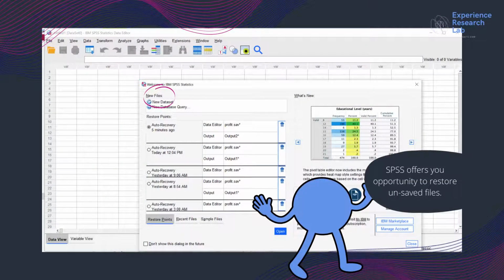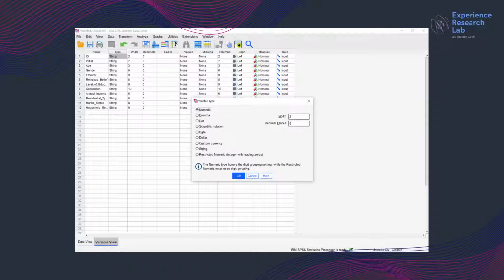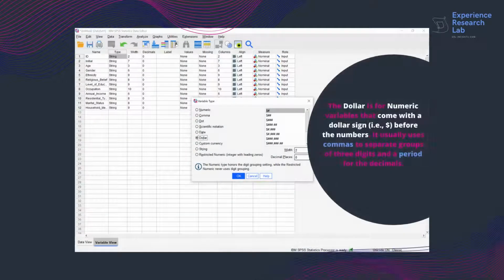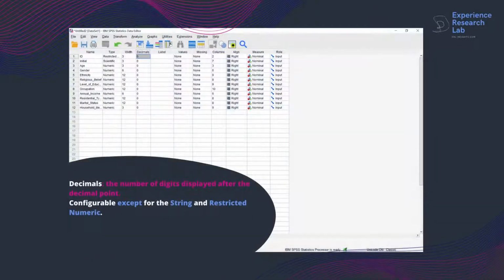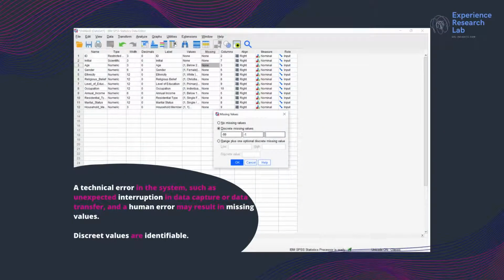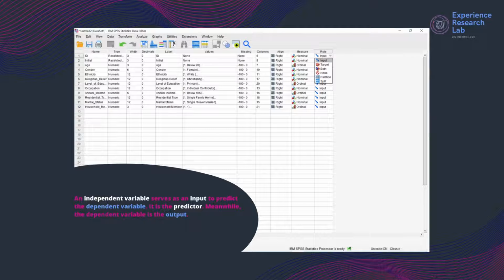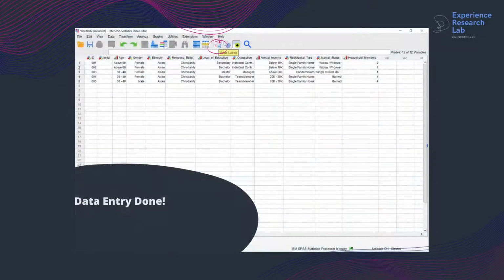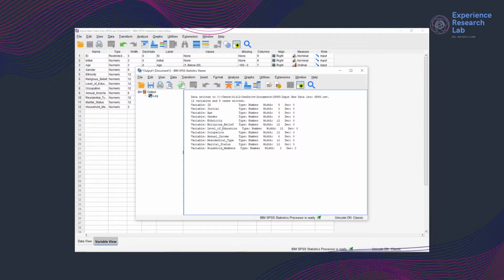How to Enter New Data in SPSS?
Working with data on SPSS, you may expect to have your data ready to import from a system or a specific location in your folder. However, for some reason, you sometimes have to do it manually.

This video presents a step-by-step guide for manual data entry on SPSS Data Editor.

1. Create new Dataset
2. Create a new variable (this is what you call data in SPSS)
3. Define the variable type
4. Set the Width for each variable
5. Configure the decimals
6. Add values and labels
7. Code missing values
8. Adjust the columns
9. Define the Measure for each variable
10. Assign the Role to each variable
11. Save Dataset
12. Rename Dataset

It is available in text, audio, and video format.